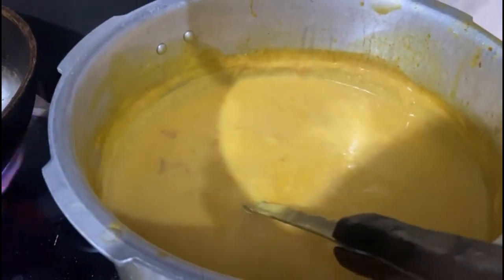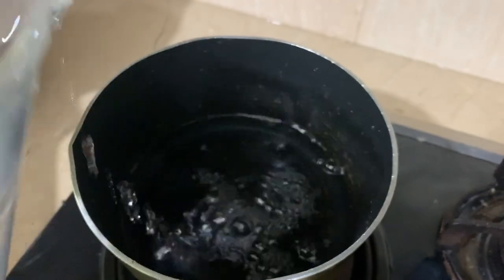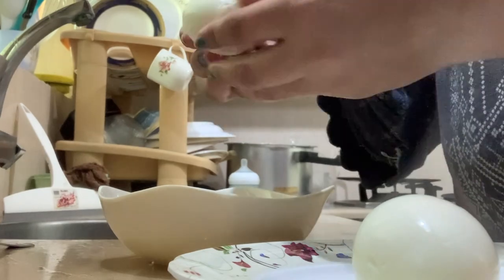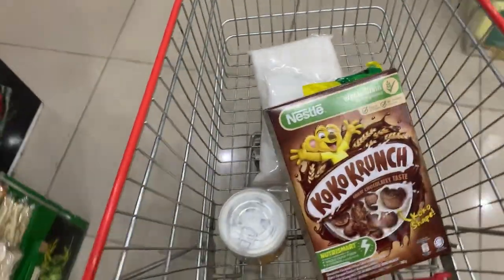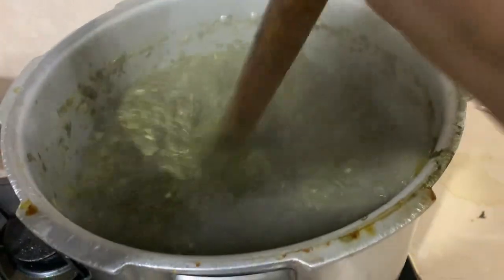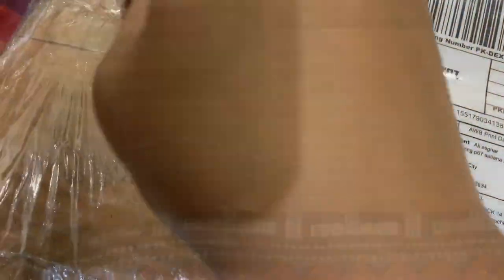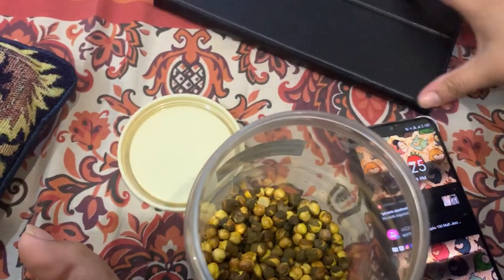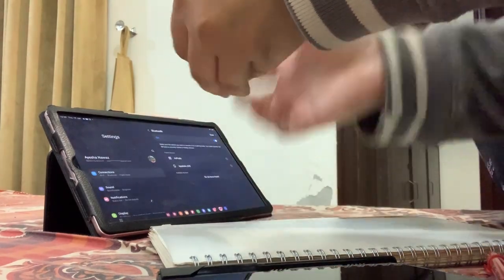FINALS ARE COMING CLOSE - Ayesha Nawaz - Vlog 55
Hi all this vlog is all about my finals preparation but also about my daily life in which I went out for some basic groceries also for some basic works and did some home chores as well
Btw I have start eating healthy food in which my breakfast is gonna be boil eggs or plain chapati and with no sugar tea and that’s my ultimate favourite
Also healthy eating is best and very important not only to loose weight but also for healthy lifestyle

Alright so let’s move to the finals preparation scenes because it is very near and I have to prepare for them which is gonna be tough so yeah let’s see what will happen next and will be results of finals…..